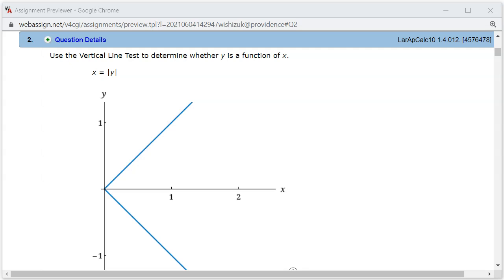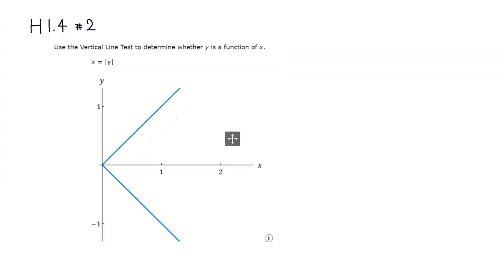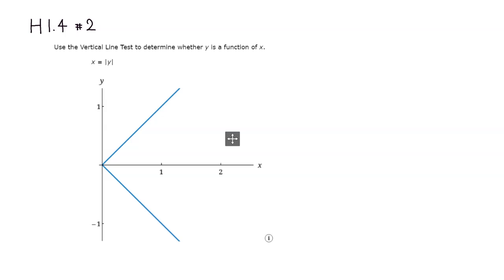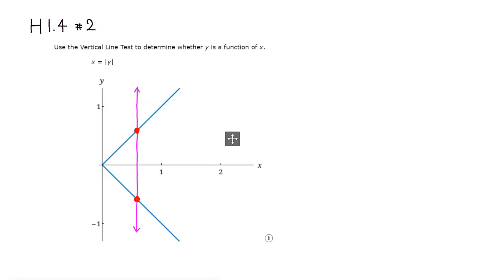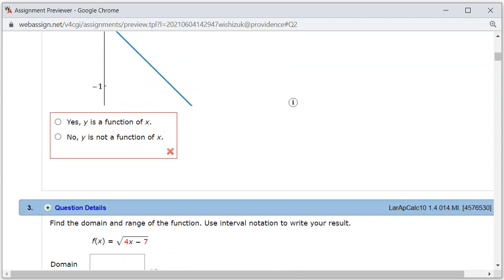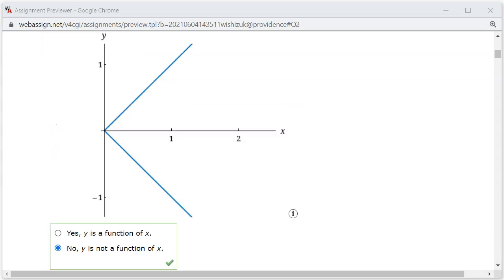How to Use the Vertical Line Test (M109 H1.4 #2)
SU21